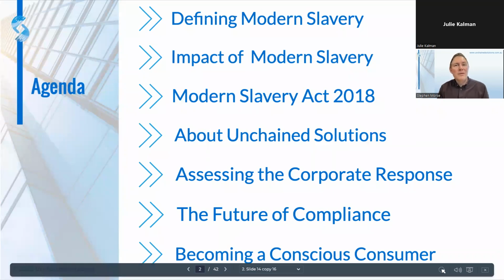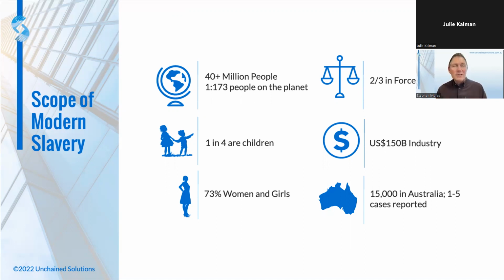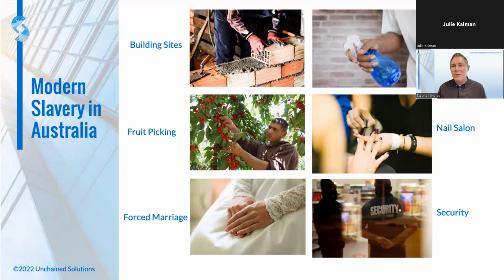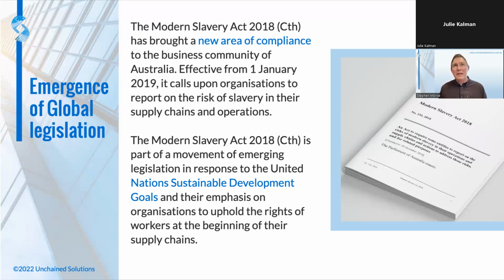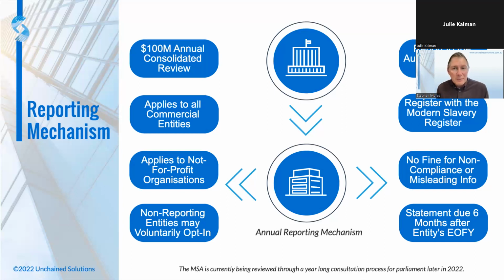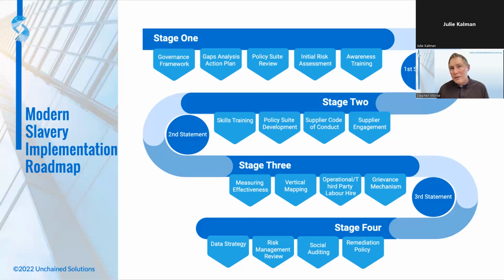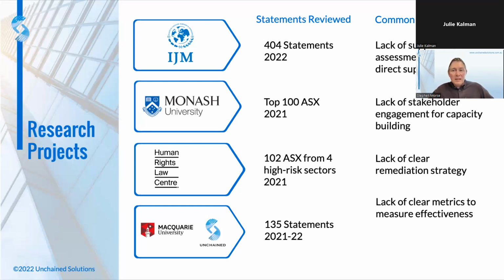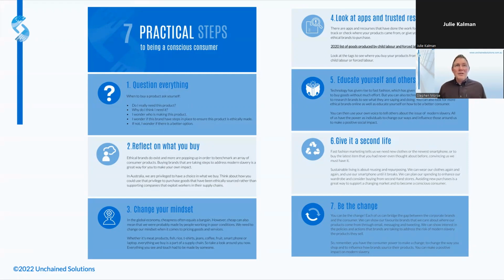Dr StephenMorse Monash Uni Lecture July 2022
Dr Stephen Morse, CEO of Unchained Solutions presented a lecture for students at Monash University in Melbourne on the current reality and impact of modern slavery in the world today. This lecture was the start of the student's exploration of slavery in world history and how the current state of slavery differs from ancient and pre-modern forms. The lecture was hosted by Professor Julie Kalman.